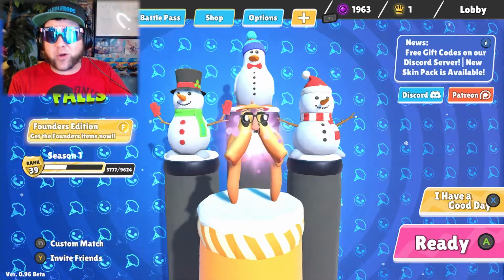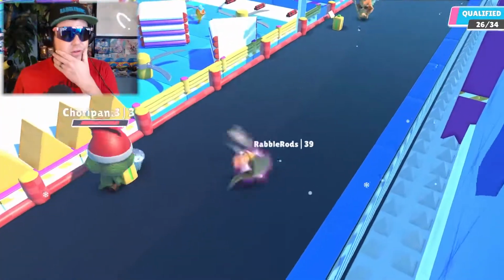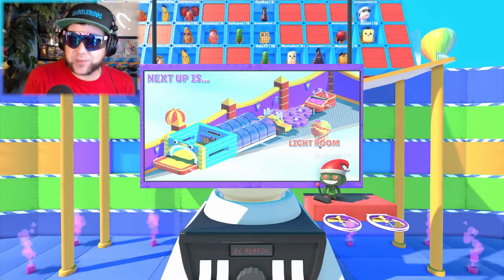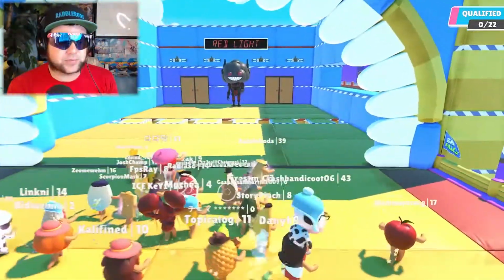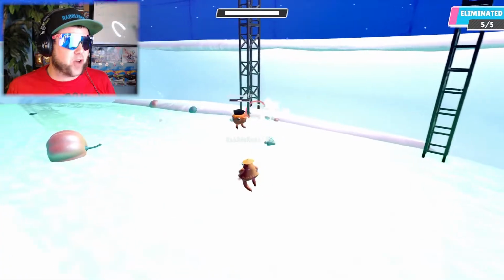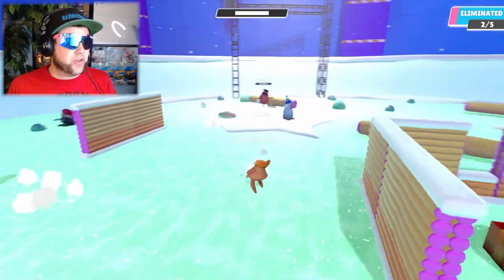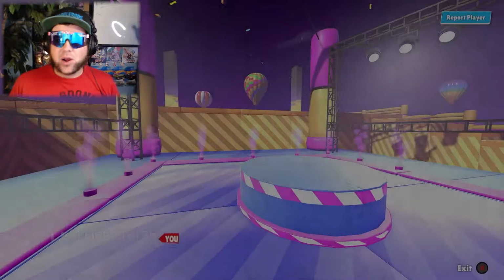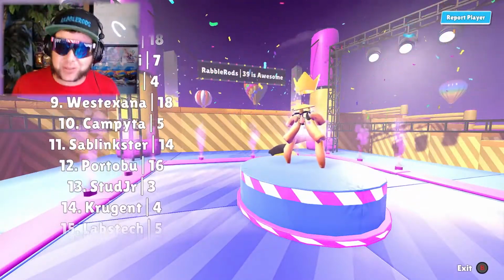FREE FREAKIN GAME! | Happy Holidays Update!! | Bro Falls: Ultimate Showdown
With Snow on the Horizon this lands just in time and let me tell ya it is a blast!

00:00 Start
00:15 Holiday Loading Screen
00:21 Snow Covered Map (Round 1)
02:30 Round 2
04:44 Snow Covered Map (Game 2)
06:17 Snow Covered Map Round 2 (Again)
08:40 Round 3
11:05 The Finals
13:40 Snow Party New Map Finals
14:50 1v1
16:00 Subscribe and Suggested

Just watch it and then, go play it.

Want the MERCH!